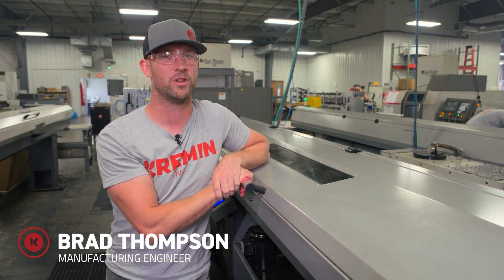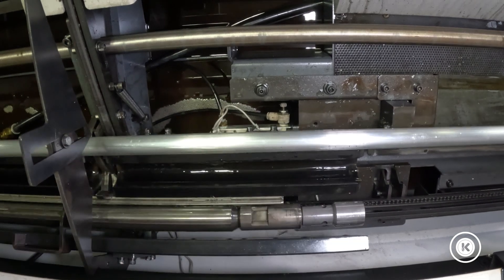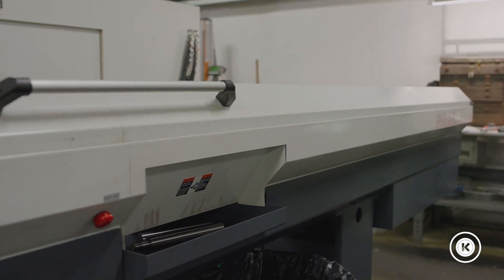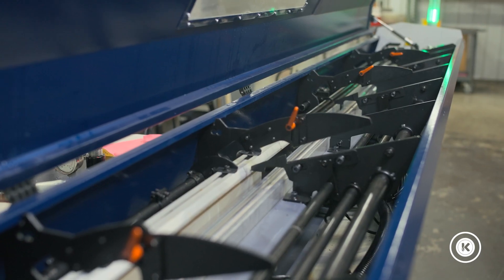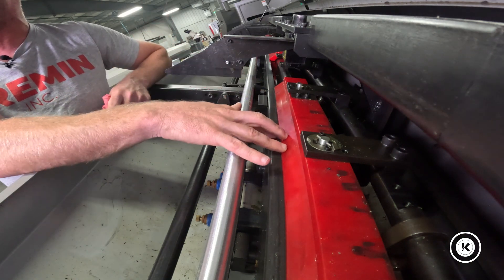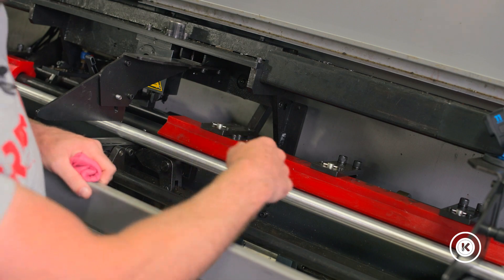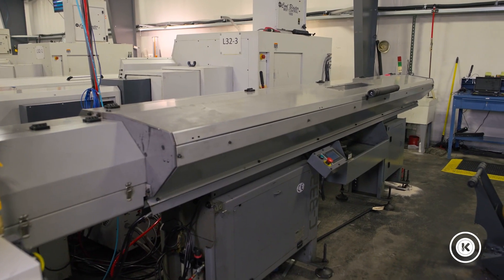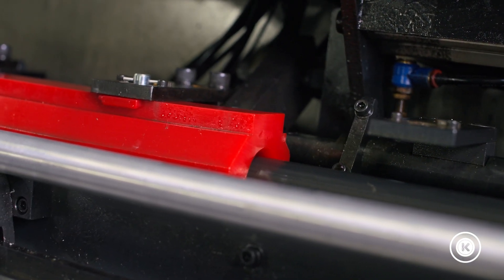Maintaining Your Bar Feeders - Kremin CNC Quick Tip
A wiggling rod makes for bad products. In this quick tip, Brad goes through the reasons why you don't want your raw material to wiggle in your bar feeder, and what you should be doing to prevent it from happening in the first place.